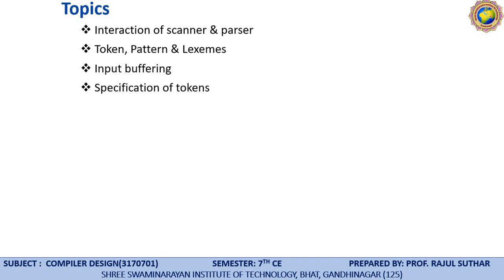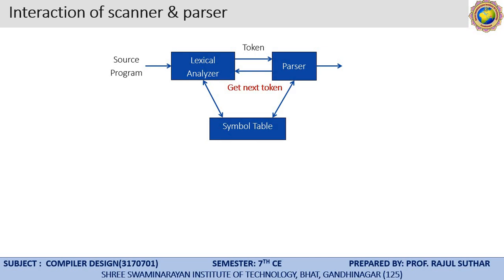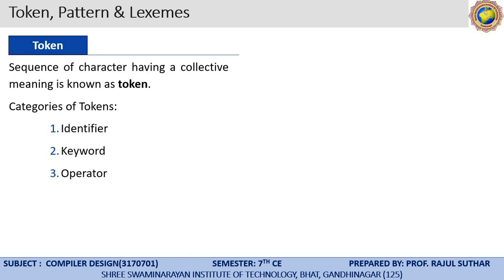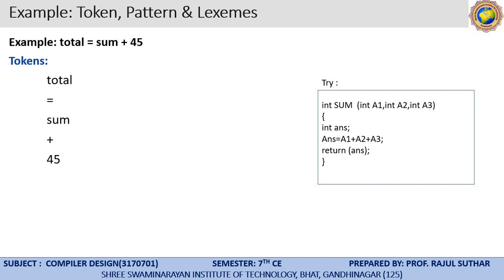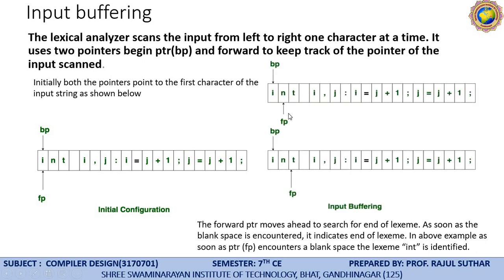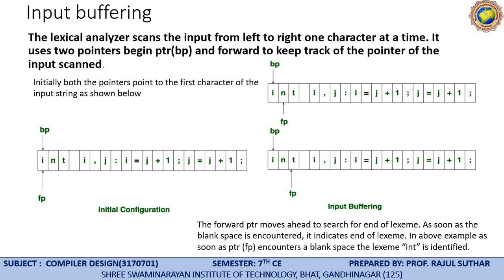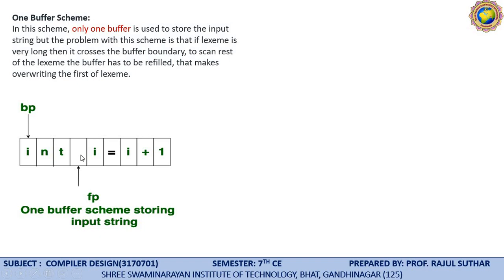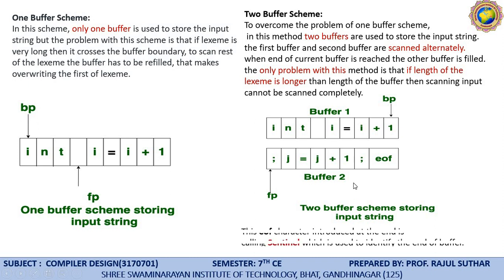3 CD UNIT 2 L1 PROF RAJUL SUTHAR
Lexical Analyzer , input buffering